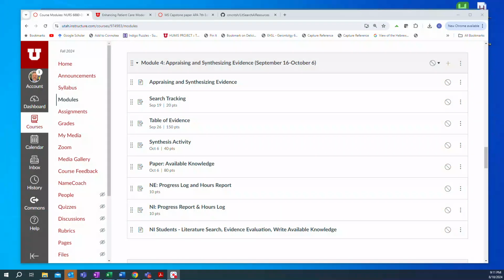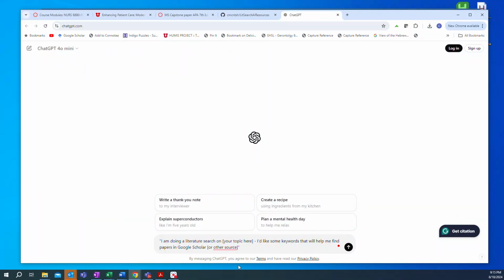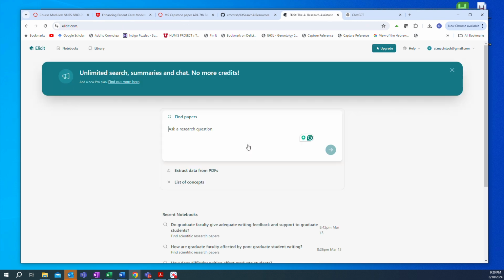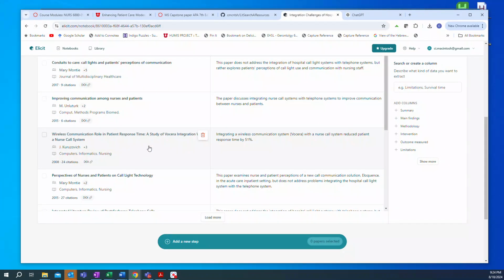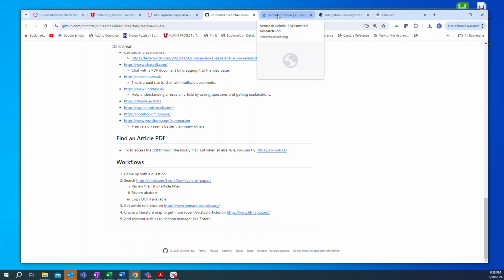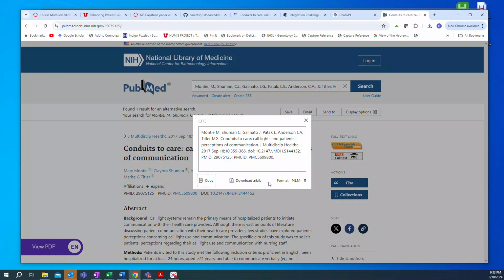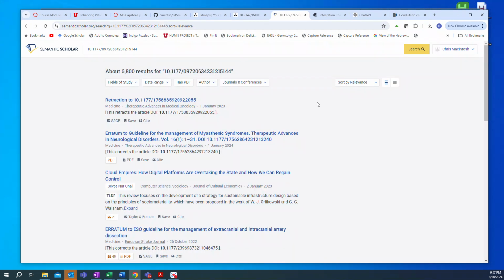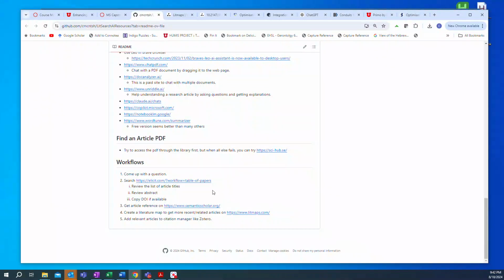AI Literature Search Tools and Demonstration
In this video, I go over some AI tools that may help you find scholarly literature.